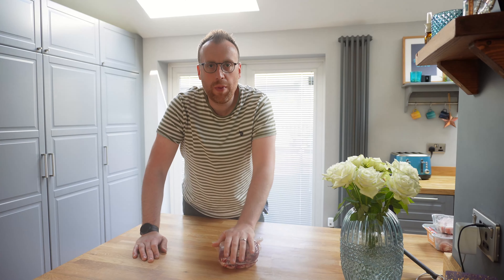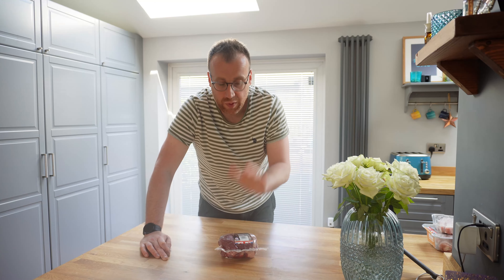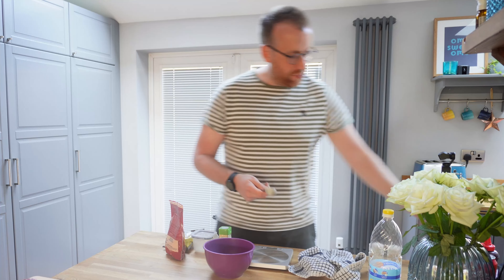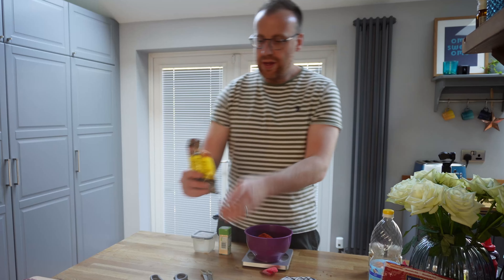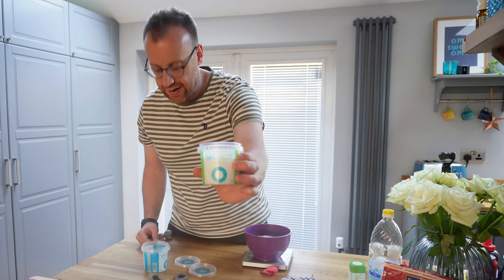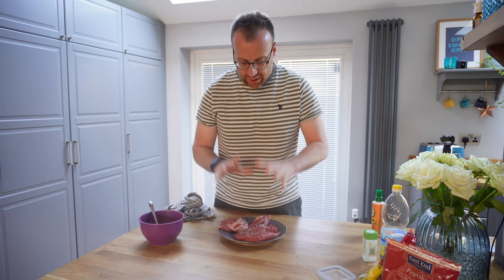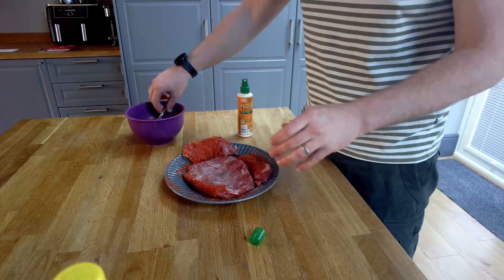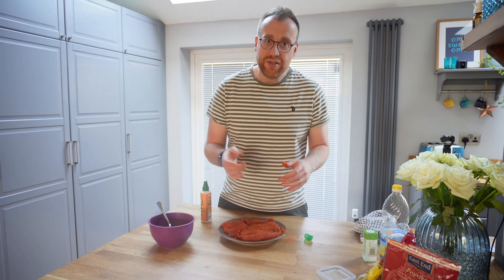Ninja Woodfire Beef Brisket | Huson DIY | Smoked and Baked Low & Slow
This is our first cook on the new Ninja Woodfire Grill! We have gone for a Beef Brisket, and wow we weren't disappointed!

We smoked the beef for around 1hr 30mins on 120°c in a homemade rub, and then about another 1hr 30mins on Bake at 170°c, wrapped in foil with a nice gravy mix!

This gave us the smokey flavour and a bit of a bark on the meat, but then cooked the meat until tender and falling apart!

☕🍺Give to the channel to buy us a coffee (beer)

📽️VIDEO TIMELINE
00:00 - Start
00:14 - Hello & Introduction
00:47 - Prepping the Beef!!
02:03 - Making the Homemade BBQ Rub
07:09 - Smoking the Brisket
07:35 - Wrapping the Brisket
07:51 - "Baking" the Brisket
08:00 - Cutting & Serving the Brisket!
08:47 - Video Overview & Summary!

🔉MUSIC INFO
We used the method @CookingWithCJ used for his brisket as a bit of a guide!